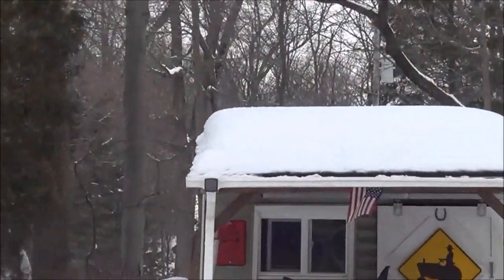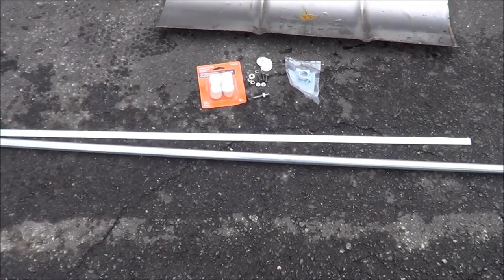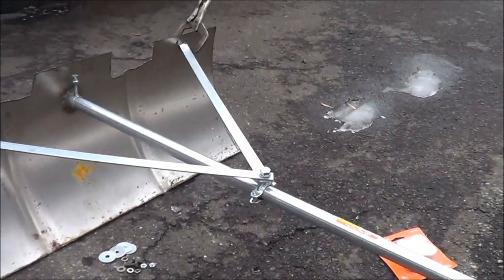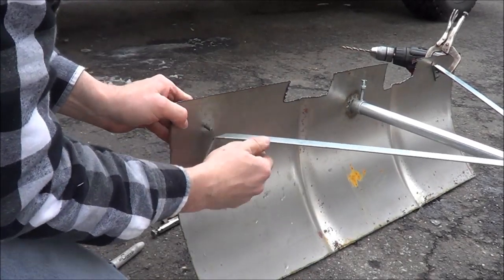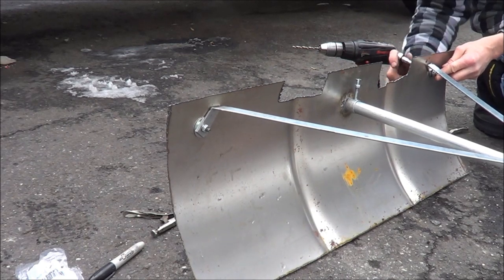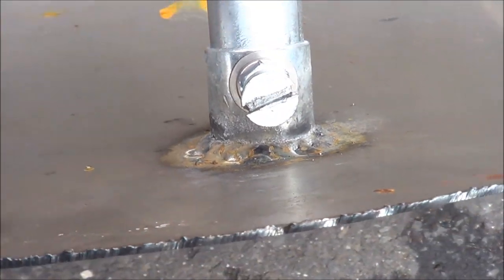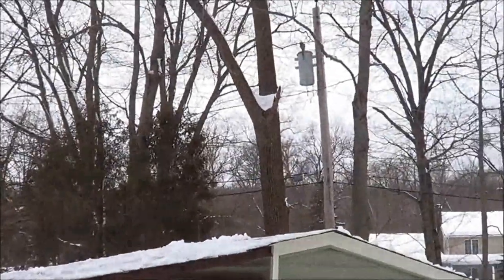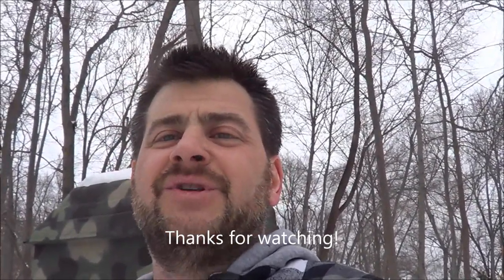2-15-14 How to build a roof rake for snow removal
Lots of snow built up on my roof and no rakes to be found anywhere... Oh well guess I will just have to make my own.

Materials used:
10' section of 3/4 EMT
3/4 EMT connector
3/4 electrical nut
1/2" split ring
4' flat bar 3/4" x 1/8", cut in two pieces
33" x 12" section of oil drum (moldboard)
1/4"-20 x 1" bolts (2)
1/4"-20 nuts (2)
1/4" fender washers (4)
1/4" lock washers (2)
3/8"-16 x 3/4" bolt
3/8" flat washers (2)
3/8" lock washer (1)